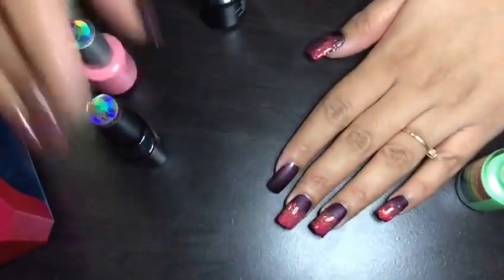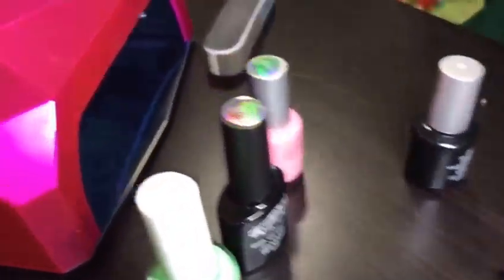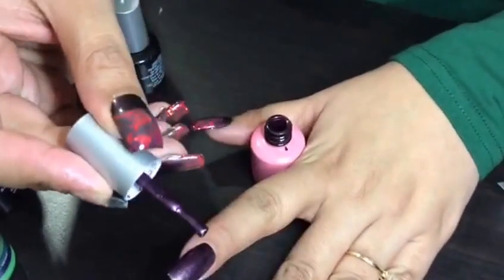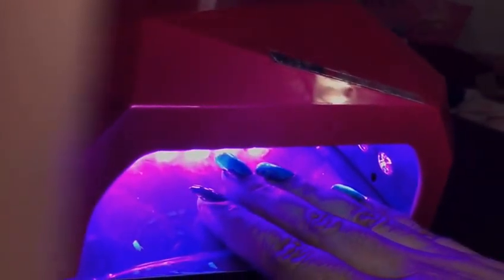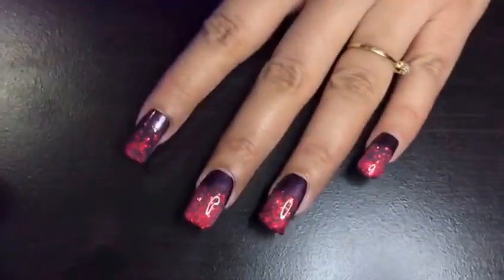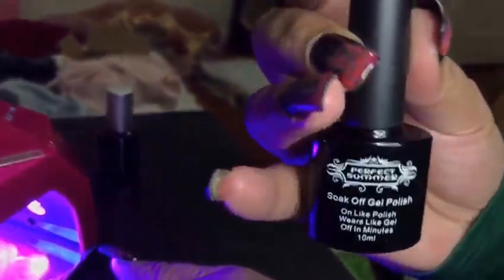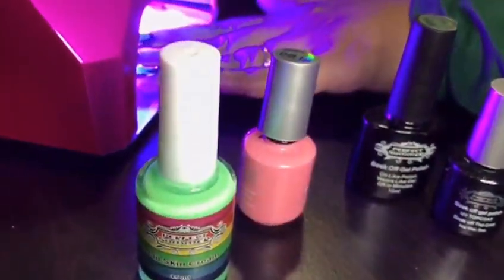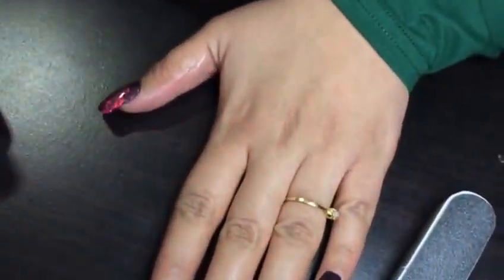Perfect summer nail gel